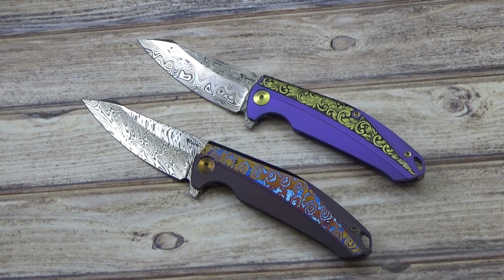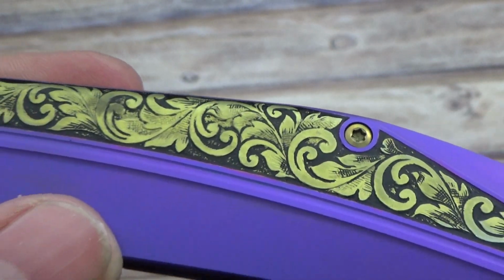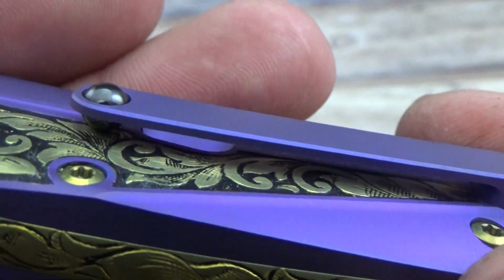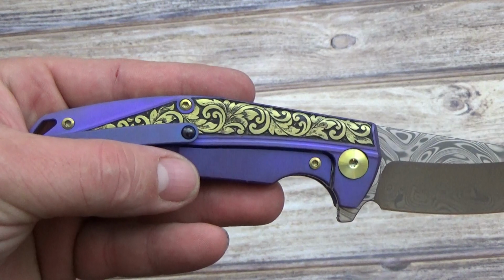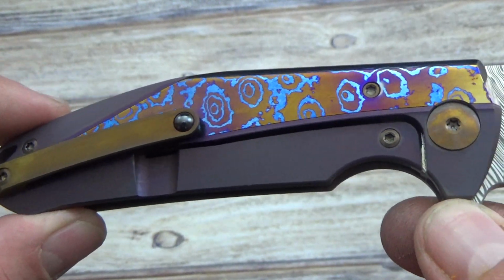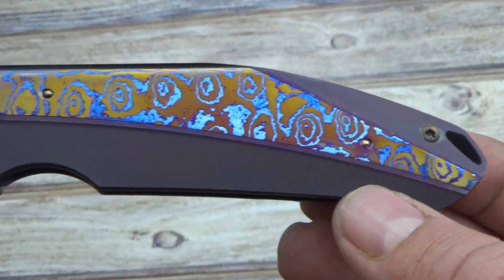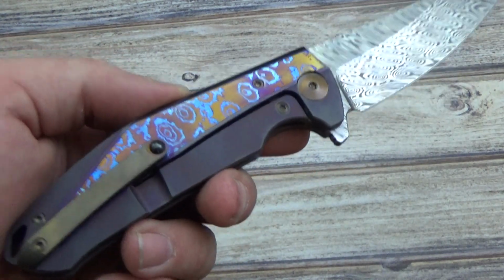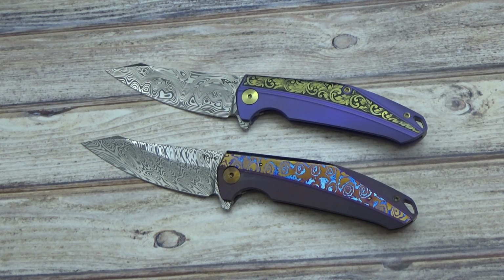Reate K1 Damasteal / engraved and Damasteal / Mokuti custom anodized by Jeff Perkins of JD Cutlery